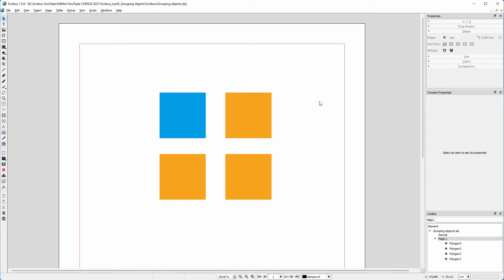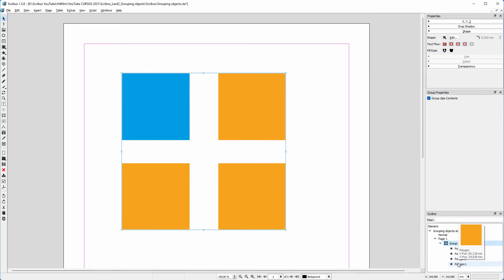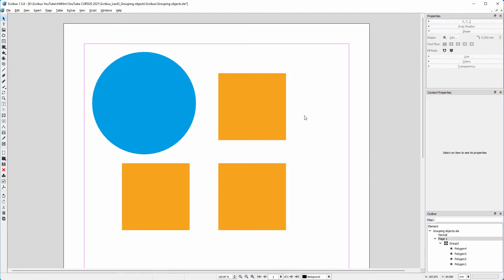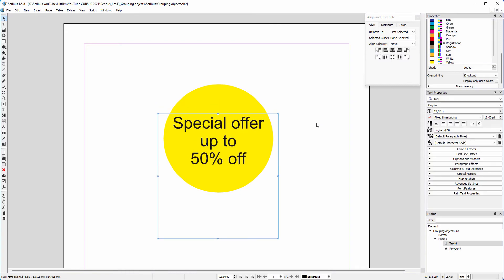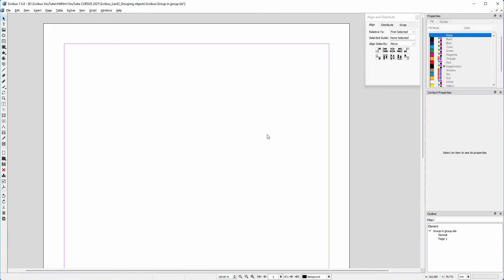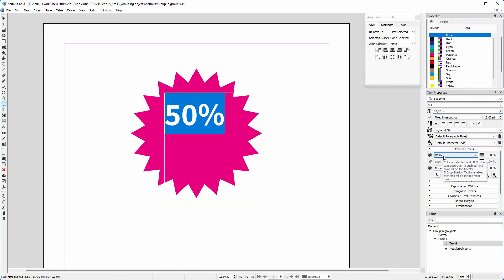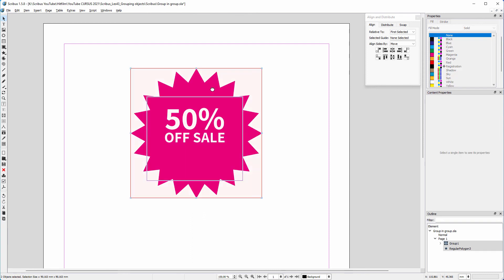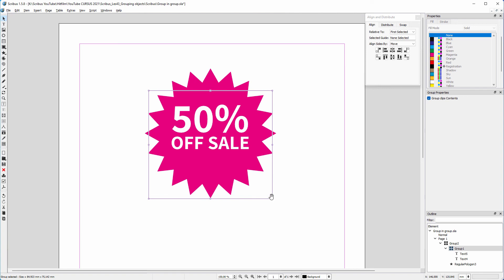43) Grouping objects in Scribus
In this lecture we will look at how to group elements in Scribus. Grouping objects can be very efficient, because it allows you to adjust their properties all at the same time. You can move, rotate, and scale a group. We will also look at ways to change the elements in a group, without having to ungroup the group.